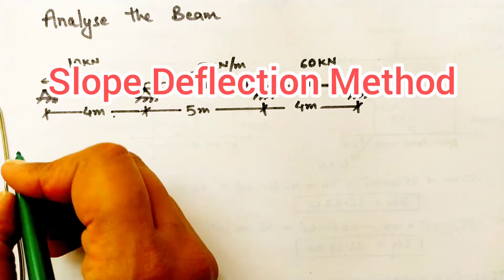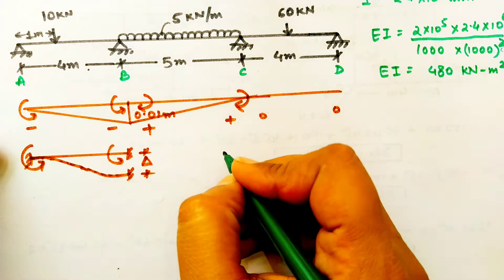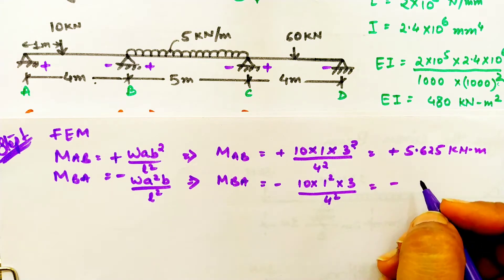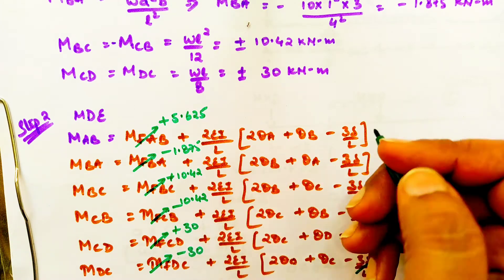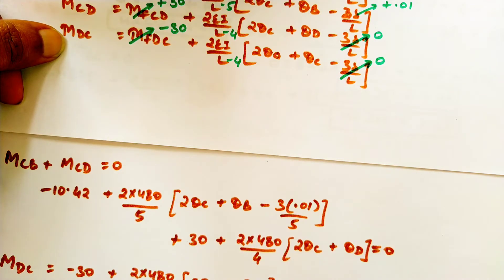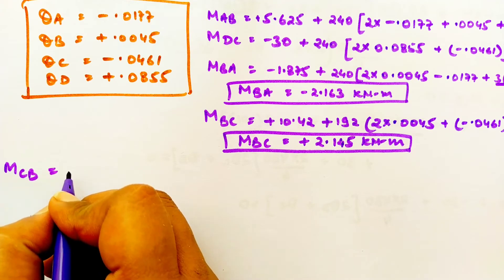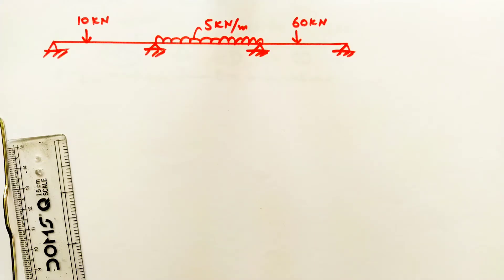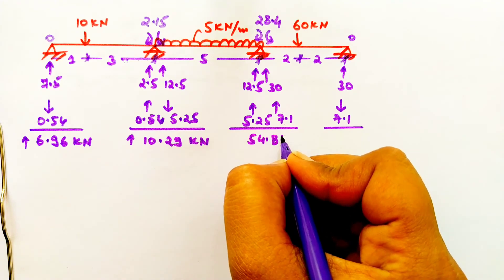Sinking of support with Slope Deflection Method with Smriti Gupta | Analysis of Beam | easy simple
Sinking of support generate some additonal rotations at the joints. That moments are also been added along with Fixed end moments in the slope deflection equaton.